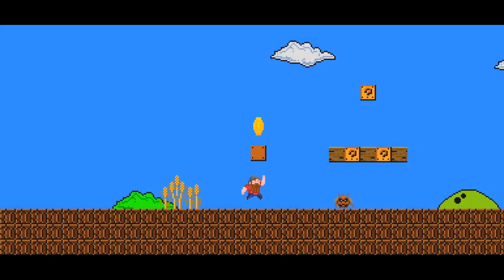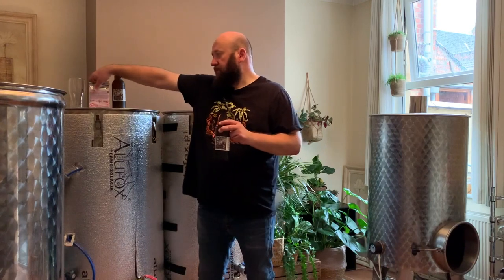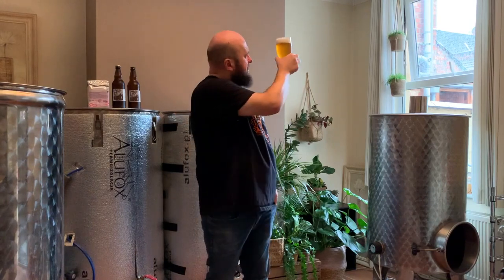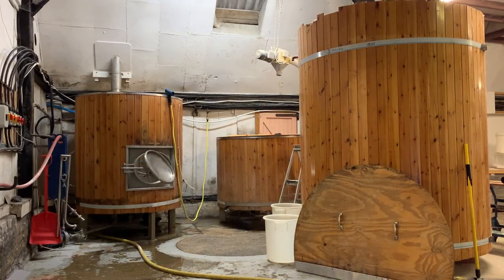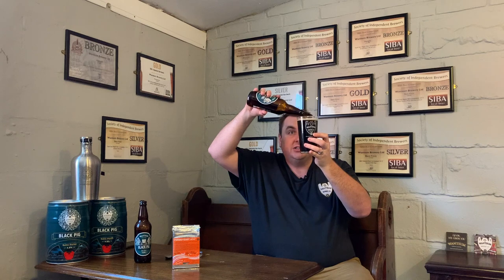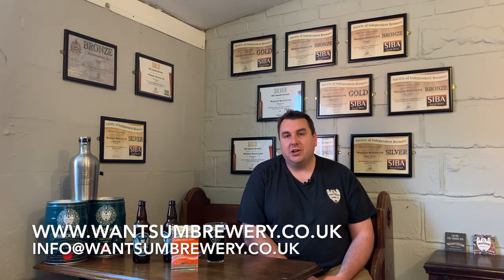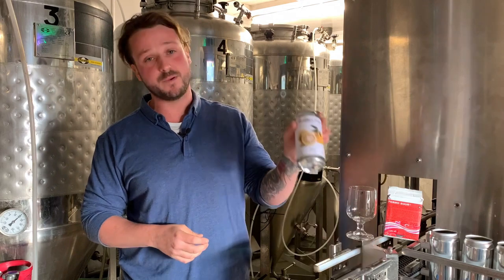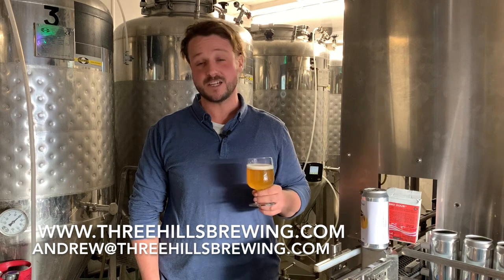Still Niche Episode 2 - Fermo Weiss, AY4 and Fermo Sour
Welcome to episode 2 of our Still Niche Beer Tasting series! In this episode we look at a rye ale brewed by Hoppy Family Brewery, a Baltic porter from  Wantsum Brewery and finally a yuzu fruited sour by Three Hills Brewing.

Fermo Weiss: 00:52
AY4: 07:26
Fermo Sour: 14:05